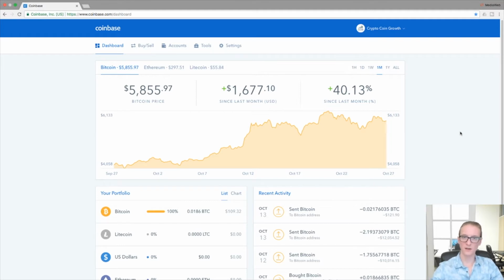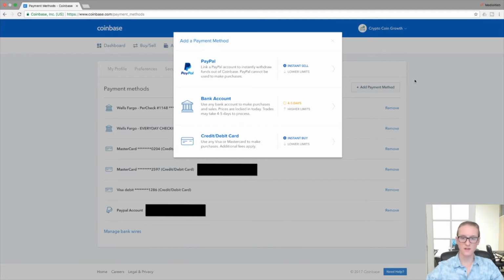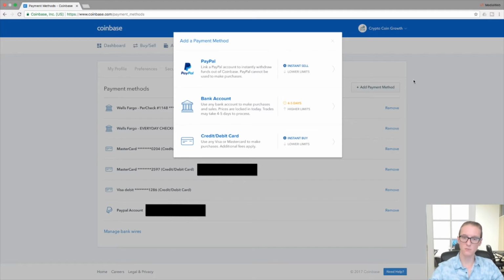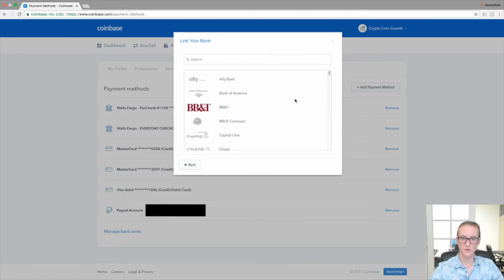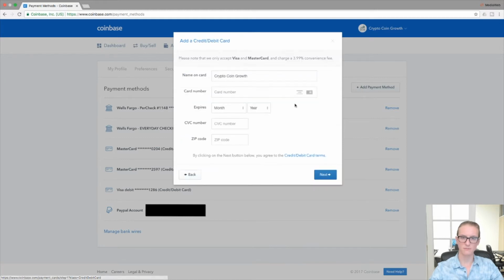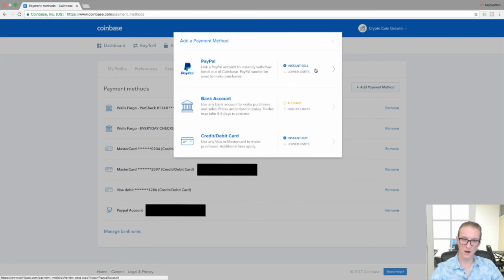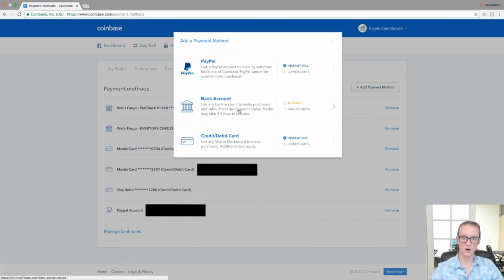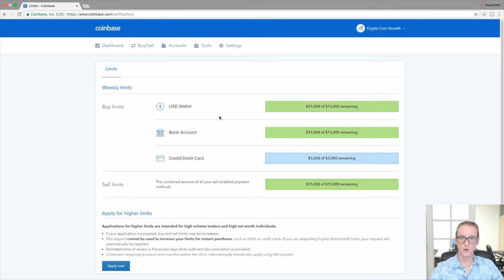How to Use Coinbase Pt. 2 - How to Add Payment Methods for Bitcoin, Litecoin, and Ethereum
This is Shane from Crypto Coin Growth, bringing you Part 2 of our Coinbase Tutorial Series. Adding payment methods to Coinbase is a simple process, as I show in the video above! Coinbase is an online wallet and exchange that you can use to buy, sell, send, and receive Bitcoin, Litecoin, and Ethereum.